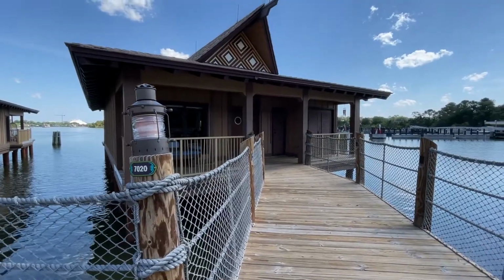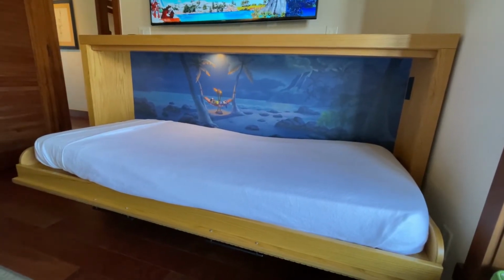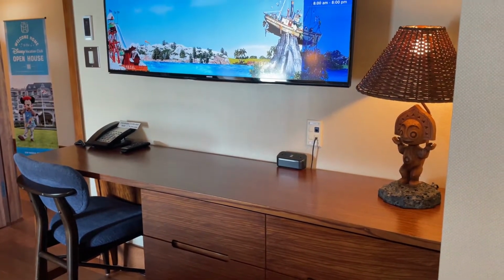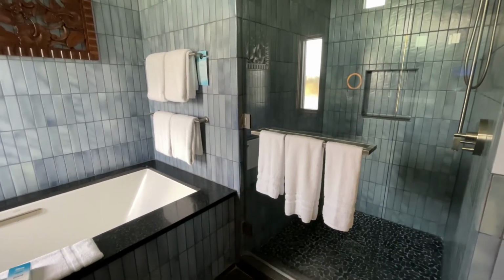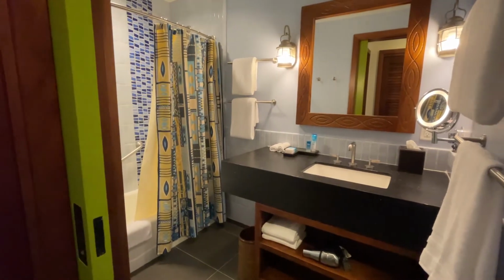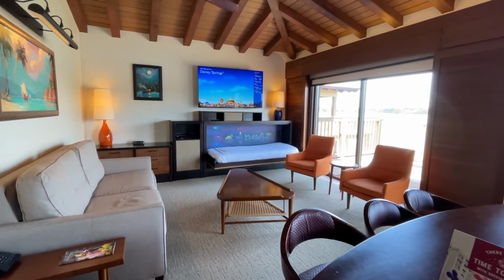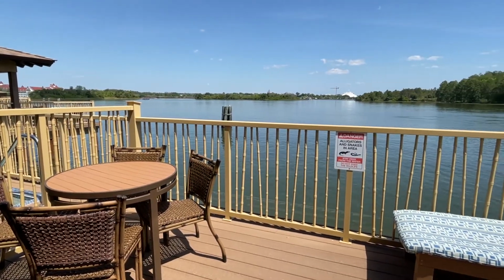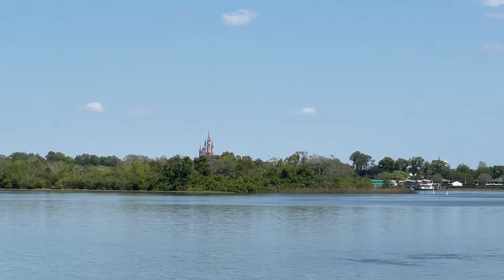Polynesian Bungalows Disney World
Polynesian Bungalows Disney World // Come tour a 2 bedroom bungalow at Disney's Polynesian Village Resort & Villas! This bungalow is room 7020. All of the bungalow villas at Disney's Polynesian Village are over the water, Bora Bora style, with amazing views of the lake and all the activity around Disney's Magic Kingdom. Of course, being the Polynesian Resort, the bungalows are all themed to American mid-century tiki culture.

Animal Kingdom Lodge Kidani Village 3 Bedroom Grand Villa Tour (Premiering 9/10/2021)

Disney’s Yacht Club Resort
Disney Yacht Club Water View Room (Premiering 1/7/2022)

Disney Grand Floridian Studio (Standard View) (Premiering 12/3/2021)
Grand Floridian 1 Bedroom (Premiering 10/1/2021)
Disney Grand Floridian 2 Bedroom Villa (Premiering 2/4/2022)
Grand Floridian 3 Bedroom Villa (Premiering 3/4/2022)

Not a DVC member? You can rent DVC points using David's Vacation Club Rentals, that’s who I used before buying my first contract and I still use them whenever I run out of points!